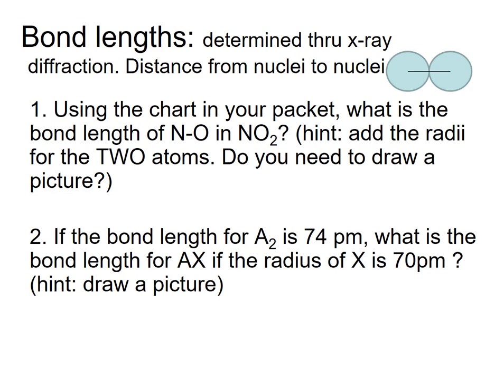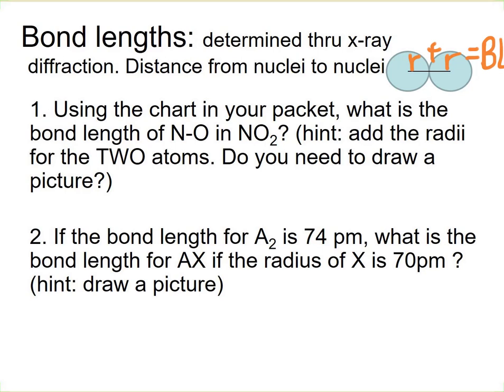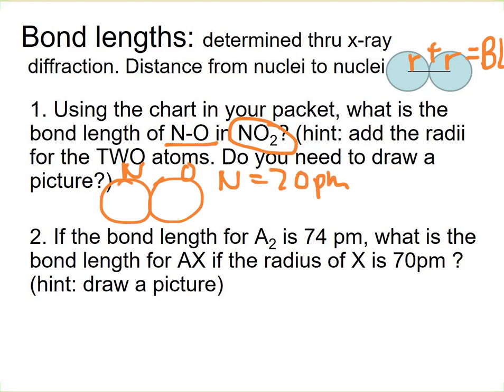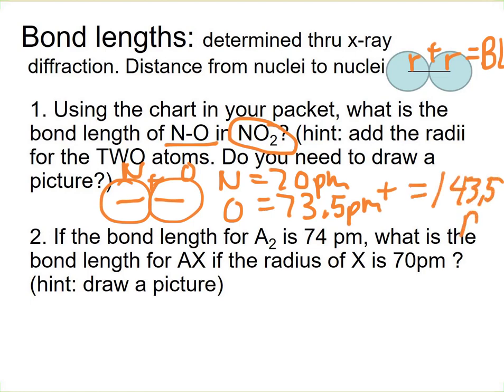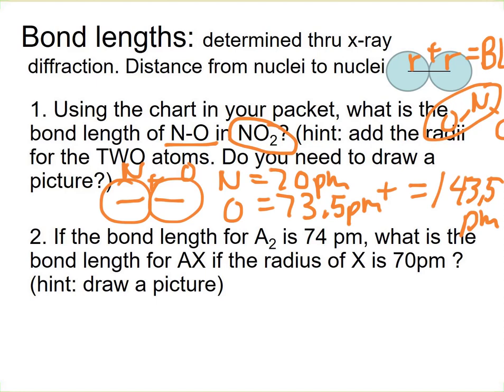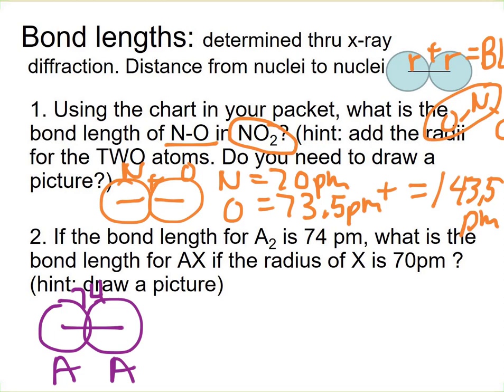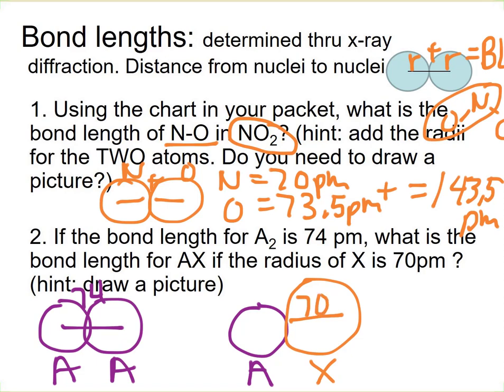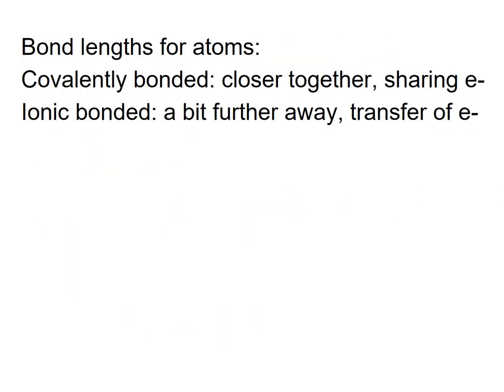AP 3.5 Bond lengths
Bond Lengths